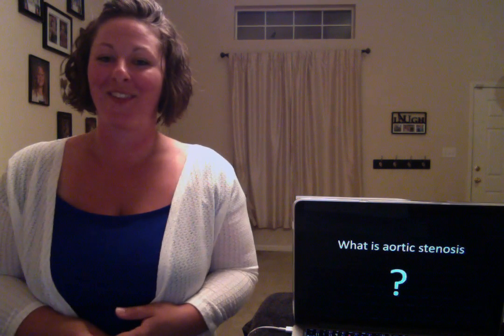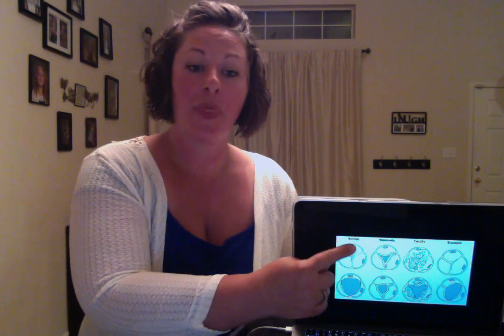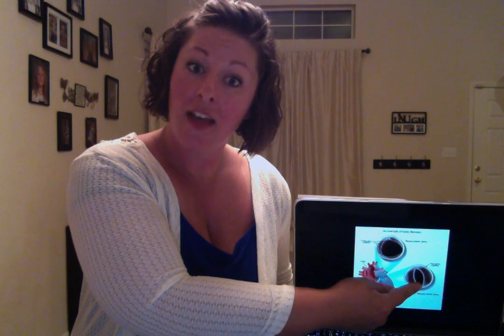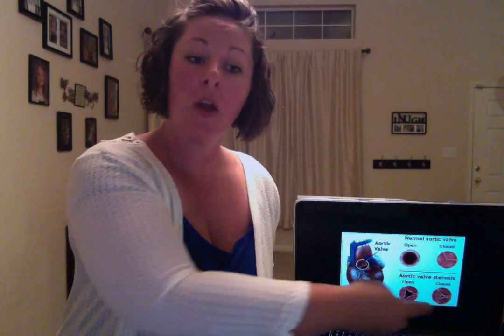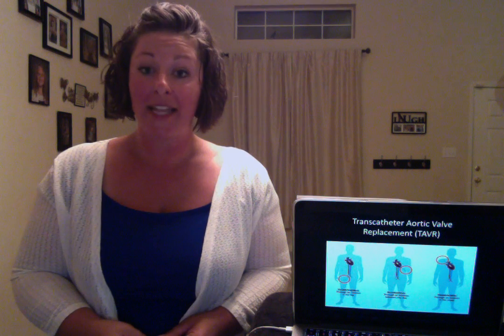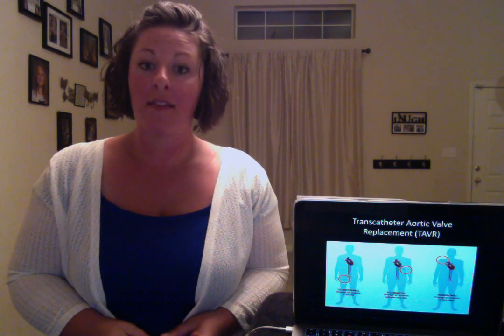Transcatheter Aortic Valve Replacement Speech